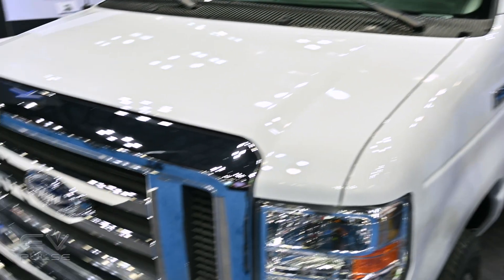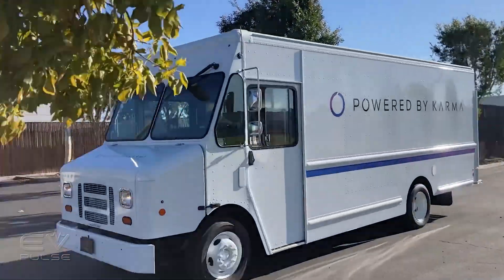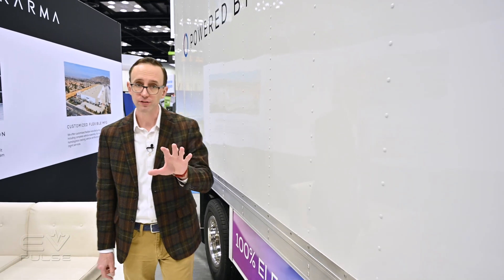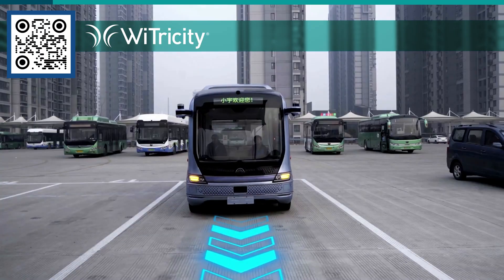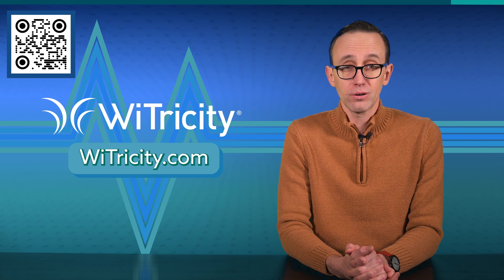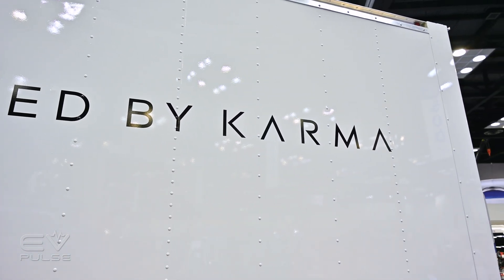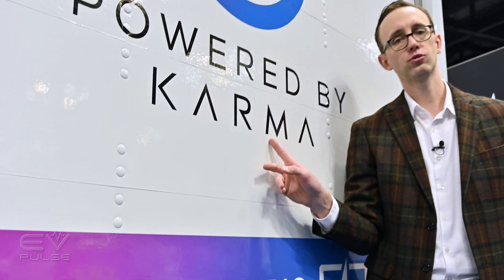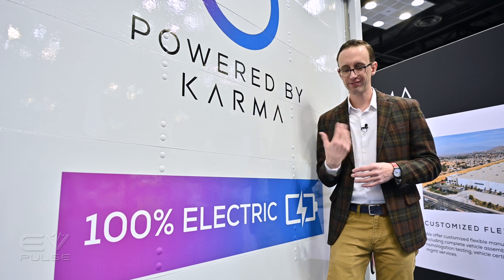The Electric E-450 Ford Won't Build | 2023 Work Truck Week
Remember Karma Automotive? The company rose from the ashes of Fisker a number of years ago and currently builds the GS-6 luxury sedan. Powered by Karma is a new commercial business unit that helps electrify, well, decidedly NON-luxury vehicles like the Ford E-450 and Chevy Express 4500.